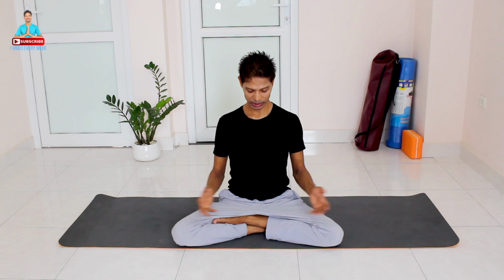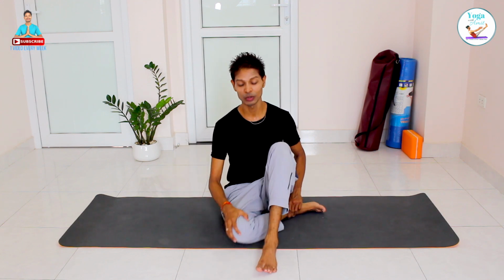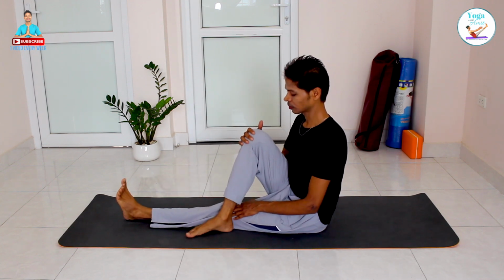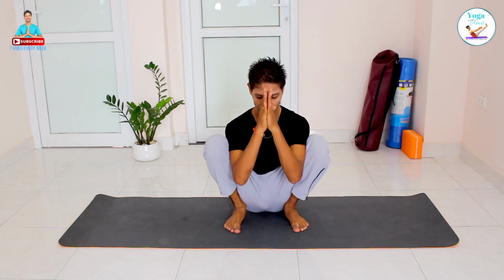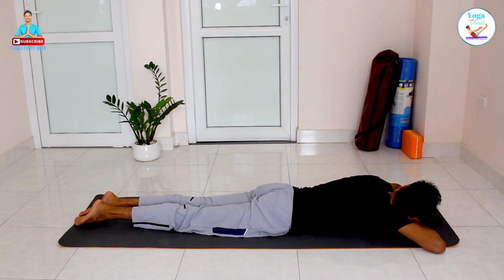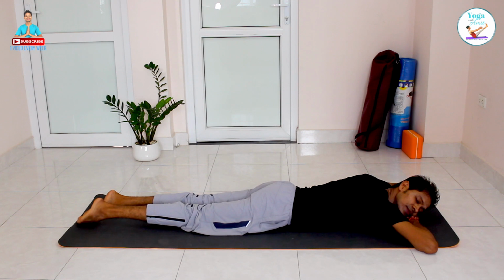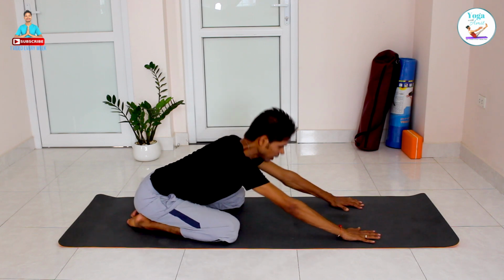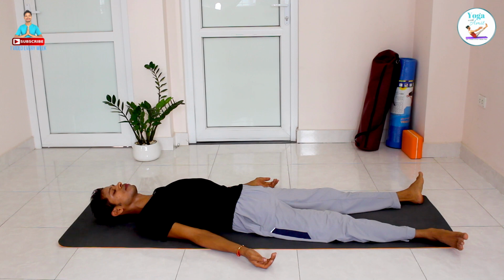Yoga for Alcohol Addiction । Yoga with Amit